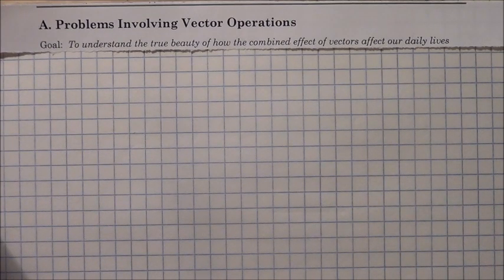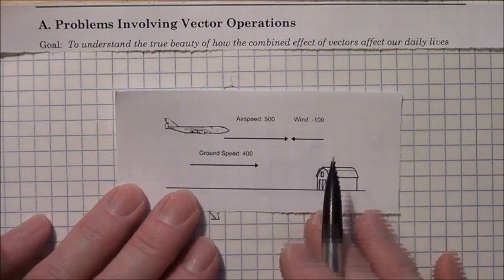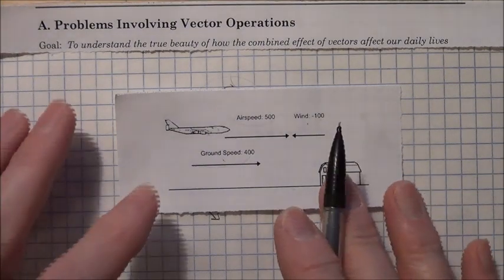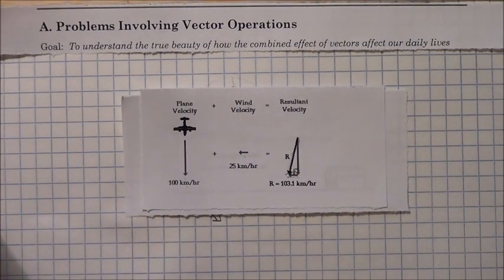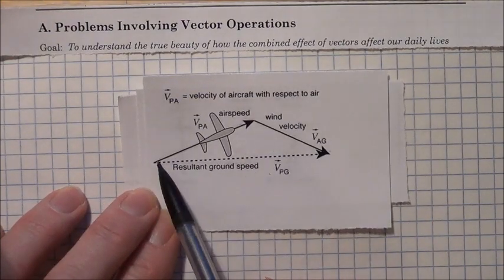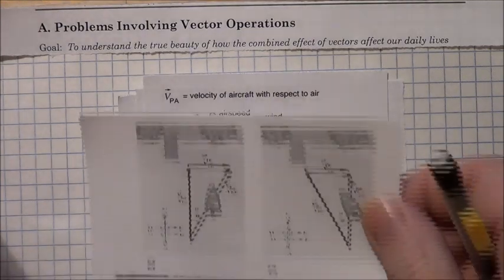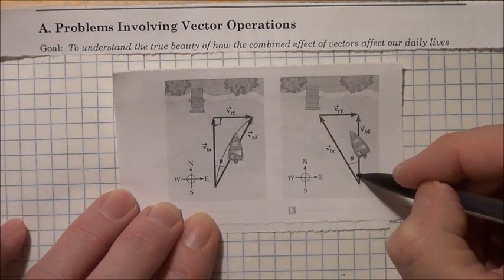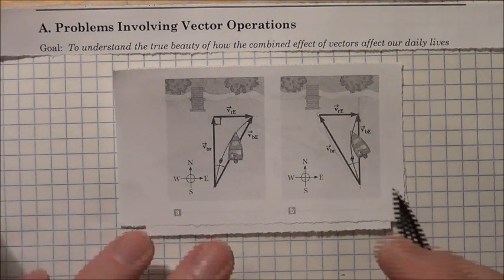Lesson 13A IB SL Mathematics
Problems Involving Vector Operations